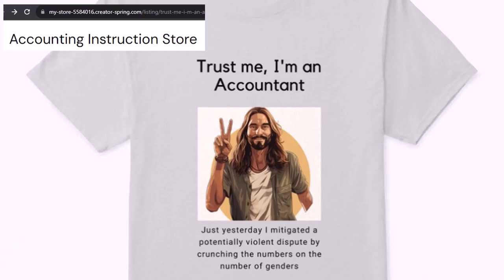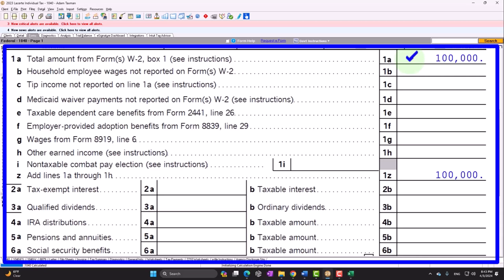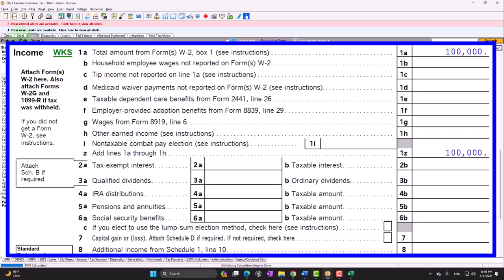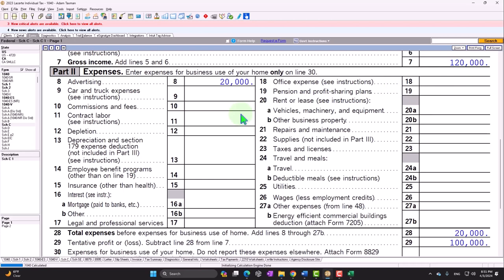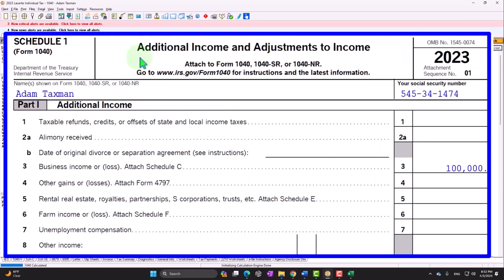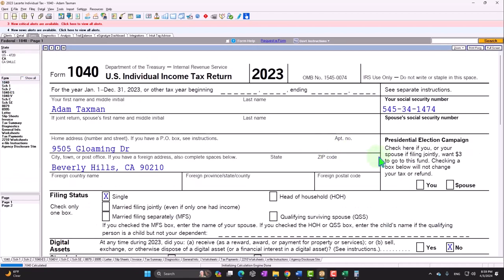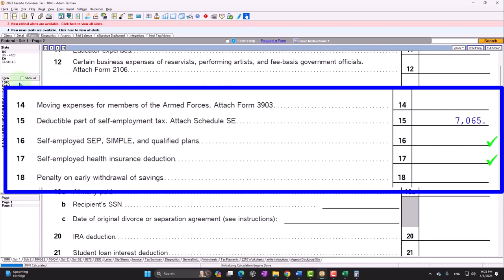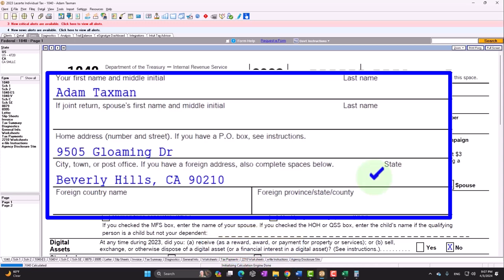Sch. C Impact on Tax Return Example 6020 Tax Preparation 2023-2024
Sch. C Impact on Tax Return Example
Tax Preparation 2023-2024